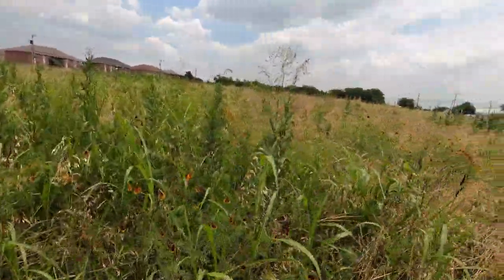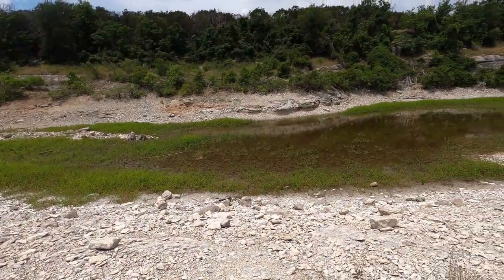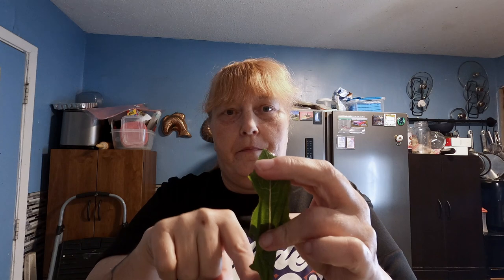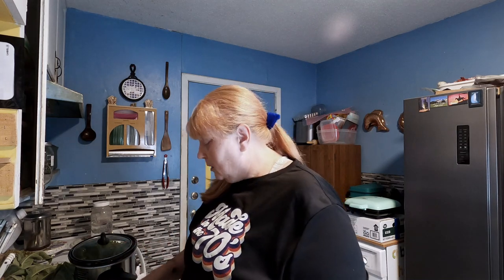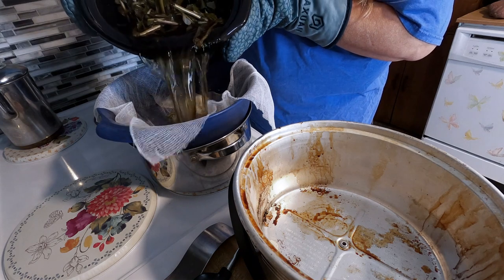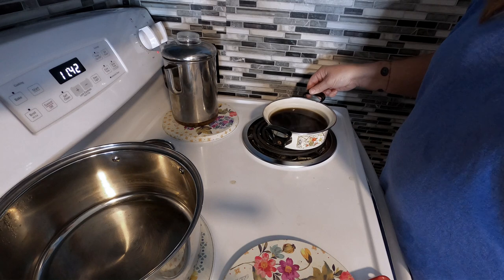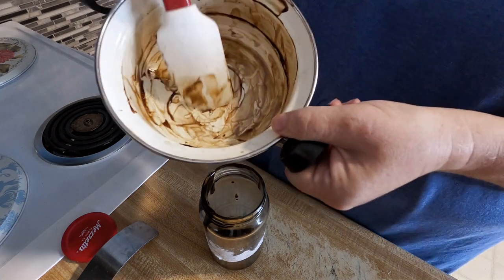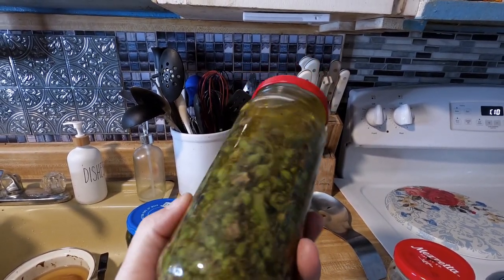Natures Free Medicine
“Let food be thy medicine, and let medicine be thy food.” This famous quote is often attributed to Hippocrates.
Food and Medications are everywhere there is a road side. From edible flowers to pain relievers. Here are 3 that never leave my home.

Wild lettuce:
Wild lettuce extract, or lactucarium, has long been used to relieve pain. Lactucarium contains lactucin and lactucopicrin. They are bitter substances that act on the central nervous system to produce pain-relieving and sedative effects.

Japanese Honeysuckle:
Japanese Honeysuckle Extract is a versatile and natural ingredient that is known for its potent preservative properties, soothing anti-inflammatory properties, and ability to improve the appearance of the skin.

Mullein:
Mullein is used for cough, whooping cough, tuberculosis, bronchitis, hoarseness, pneumonia, earaches, colds, chills, flu, swine flu, fever, allergies, tonsillitis, and sore throat. Other uses include asthma, diarrhea, colic, gastrointestinal bleeding, migraines, joint pain, and gout.